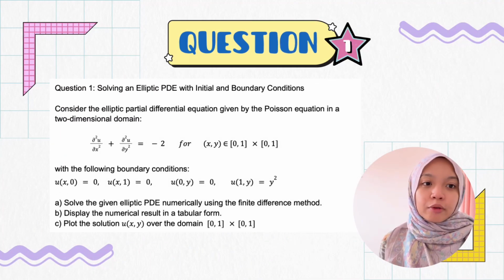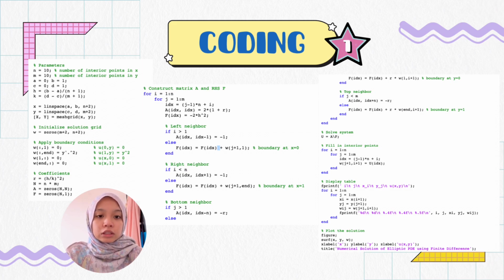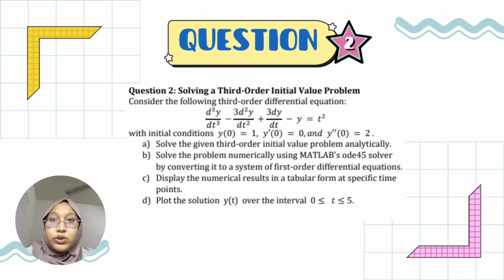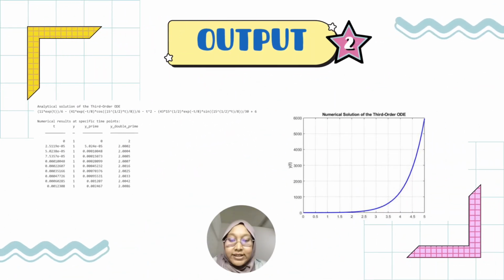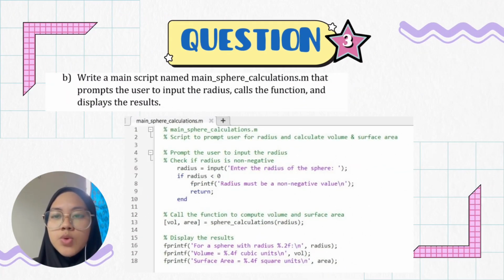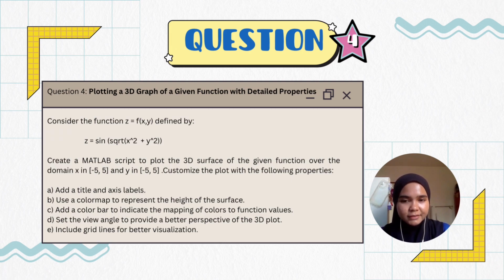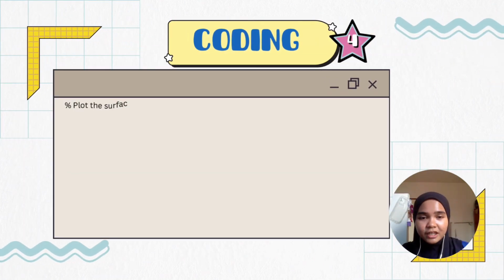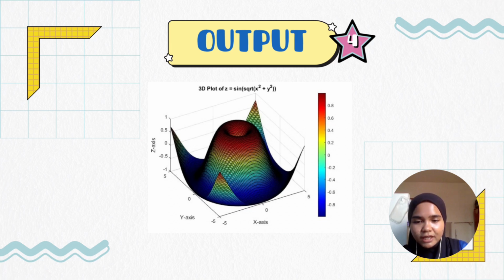PROJECT 1 GROUP 4 ASSIGNMENT MATHEMATICAL SOFTWARE